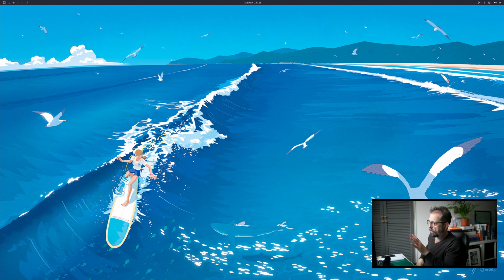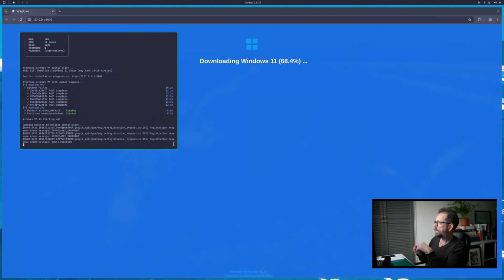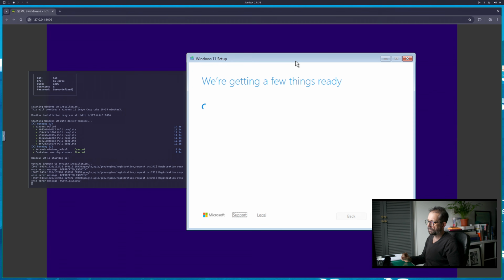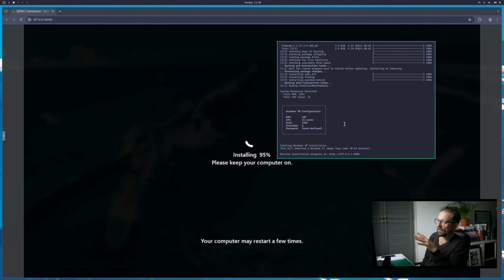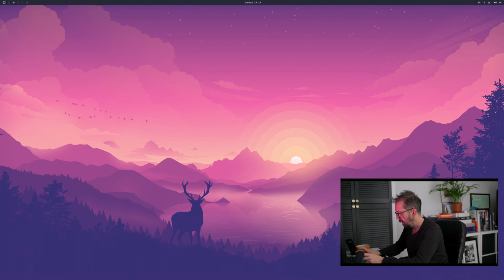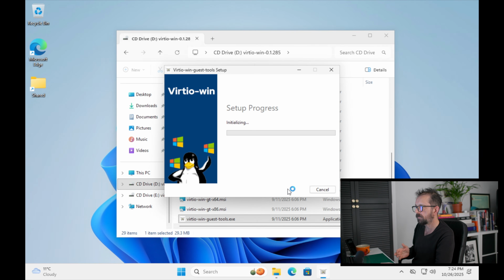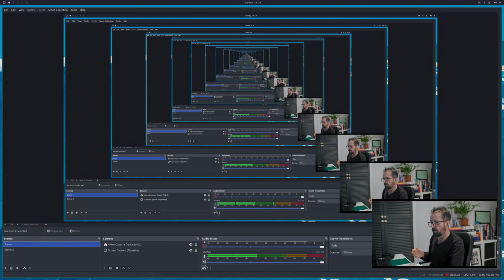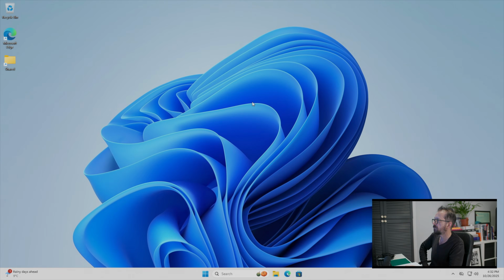Running Adobe Premiere Pro & Photoshop on Omarchy OS 3.1 (Linux VM Setup Guide)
In this Linux Out of the Box episode, I show how to run Adobe Premiere Pro and Photoshop on Omarchy OS, the Arch-based Linux distro built on Hyprland.
No, you can’t install the Adobe suite natively on Linux (yet) — but with a few smart tweaks, a built-in Docker VM, and a custom script, you can open, edit, and translate Windows-only projects directly inside Omarchy OS.

Link to vm script

as usual safety not guaranteed ...use at you own risked //etcetc ..repeat till fade

uninstaller if you need it

 • Setting up the Omarchy Docker VM (pre-installed with Windows 11 container support).
 • Allocating CPU cores, RAM, and disk space (16 GB RAM / 16 cores / 128 GB drive recommended).
 • Converting the Docker Windows image into a full VM for better performance.
 • Installing essential VirtIO drivers for display & storage support.
 • Adding external drives so you can share media between Linux and Windows.
 • Installing Adobe Creative Cloud, Premiere Pro, and Photoshop inside the VM.
 • Fixing missing GPU acceleration issues and optimizing display resolution.
 • Demonstrating Photoshop’s AI Generative Fill and Premiere’s timeline tools running in the VM.

💡 Why Use a Windows VM Inside Omarchy OS?

If you work in post-production or design, you still get handed Adobe files — Premiere projects, PSD templates, or After Effects comps that simply won’t open in native Linux tools.
This VM approach bridges the gap:
 • Open and export Adobe projects without dual-booting.
 • Translate Premiere timelines into DaVinci Resolve XML.
 • Convert Photoshop files to open formats for GIMP or Krita.
 • Keep your workflow contained and sandboxed from the main system.

🔹 Performance Notes
 • The VM runs surprisingly smoothly thanks to Omarchy’s lightweight Hyprland base.
 • GPU acceleration is limited (no direct pipe-through), but perfect for file conversion or quick edits.
 • Adobe AI features like Generative Fill work because they’re cloud-based.
 • Ideal for translating projects, not heavy editing sessions.

🧠 A Short History Lesson & Why This Matters

Editors once relied on Avid and Final Cut 7 until Apple’s Final Cut X broke industry compatibility. Adobe Premiere stepped in and became the default for many agencies — but on Linux, Resolve now fills that space.
Still, many clients send Premiere projects that you can’t open without Windows.
This VM solution means you don’t need a separate PC or Mac to deal with those files — just launch the VM, open the project, export the XML, and carry on editing in Resolve.

🔹 Tools & Commands Referenced
 • Omarchy Docker Installer (built-in)
 • Virtual Machine Manager / QEMU / VirtIO Drivers
 • Adobe Creative Cloud for Windows
 • Resolve XML Export Workflow
 • Optional GPU Passthrough for advanced users

 • Linux creators and editors transitioning from Mac or Windows.
 • Post-production professionals who still receive Adobe project files.
 • Hybrid users wanting a single Linux system for everything.
 • Anyone curious about running Windows apps safely inside Linux without dual-booting.

📌 Final Thoughts

Omarchy OS is fast, beautiful, and flexible — and now you can add one more tool to your workflow.
By virtualizing Windows 11 and running Adobe apps within a sandbox, you get the best of both worlds without leaving Linux.
It’s not a daily editing solution, but it’s a lifesaver when clients send you those pesky Premiere or PSD files.

Follow the Linux Out of the Box series for more creative Linux workflows — from DaVinci Resolve on Omarchy to AI tools, gaming, and custom scripts.

00:00 - Start
00:02 - INTRO
00:53 - INSTALL WIN !! DOCKER
20:44 - CONVERT TO VM
28:20 - INSTALL PHOSHOP AND PRMEIER PRO
37:43 - FINAL WORDS